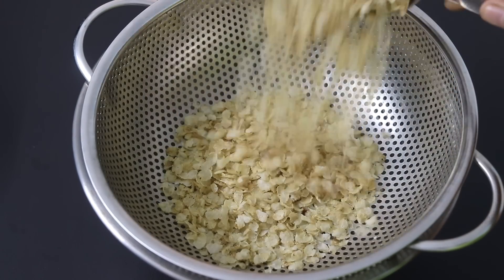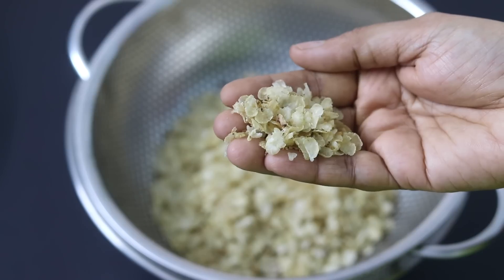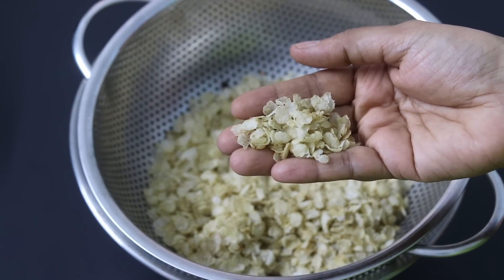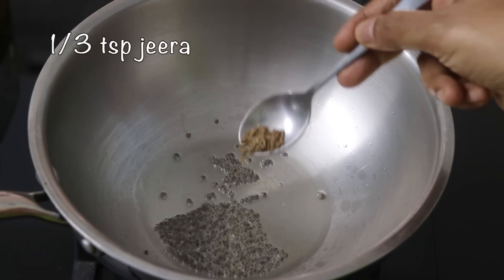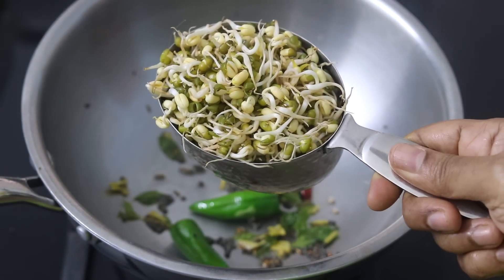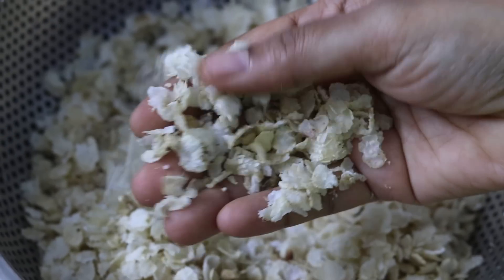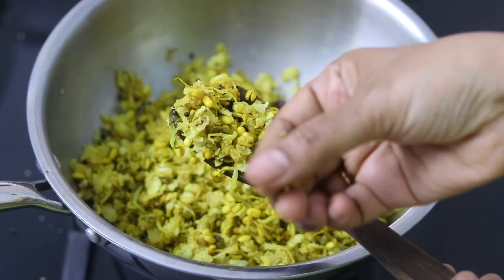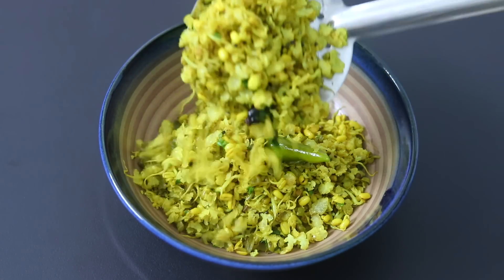Millet Poha Upma Recipe - Jowar Poha - Healthy Breakfast Ideas - Millet Recipes For Weight Loss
instant jowar poha recipe for weight loss, sprouts millet poha for breakfast, gluten free and vegan breakfast recipes by skinny recipes, healthy jowar millet recipes for weight loss, this sprouts jowar poha recipe is ideal to include in diabetic diet, pcos diet, thyroid diet as a healthy meal, sprouts poha with jowar poha, jowar flakes, sorghum flakes

jowar health benefits: 0:27
jowar poha recipe : 1:09
Ingredients:
1 cup sprouted jowar flakes
2 tsp wood pressed oil
1 tsp mustard seeds
1/3 tsp jeera (cumin seeds)
1 whole chilli
curry leaves
1/4 inch ginger
2 green chillies, slit
1 cup mung sprouts
pink himalayan salt
1/2 tsp turmeric powder
1/3 tsp black pepper powder
sprinkle water as needed
coriander leaves
1/2 lemon
Things I Love To Use:
Sprouted Jowar Flakes

XoXo
Nisa